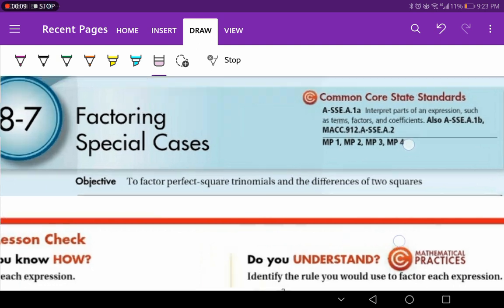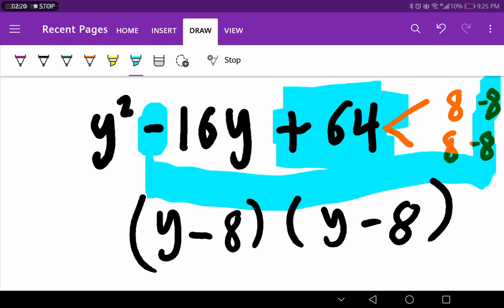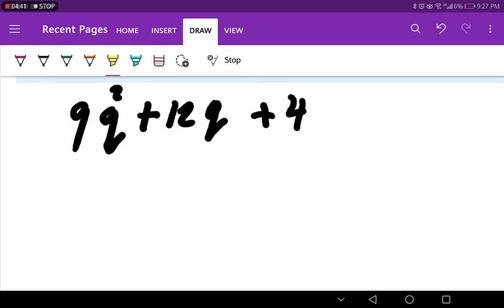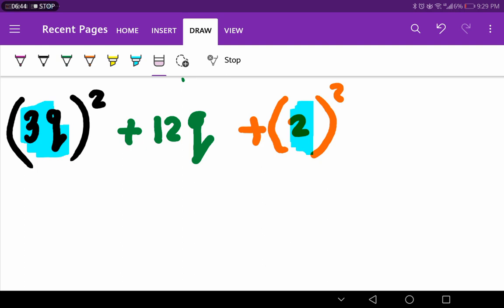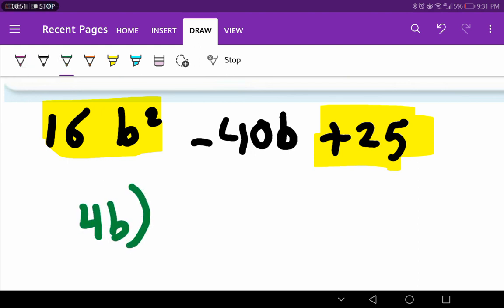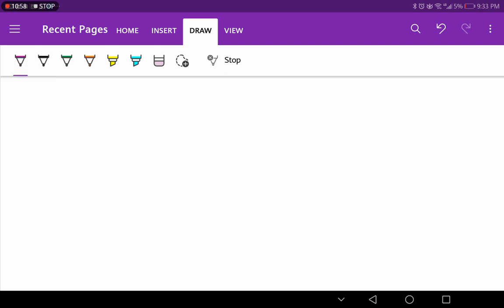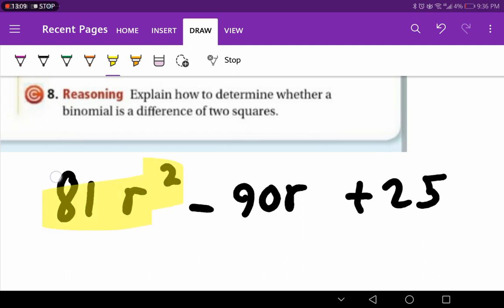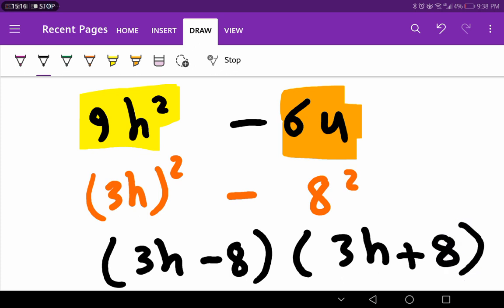Lesson 8-7 Factoring Special Cases